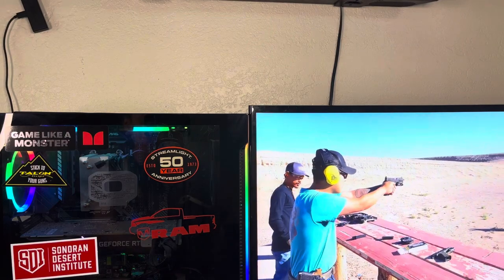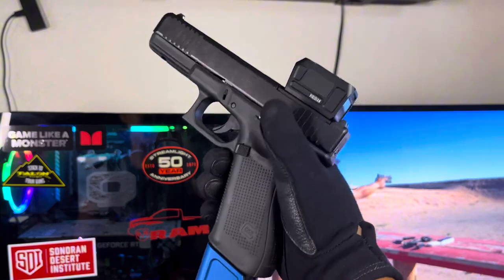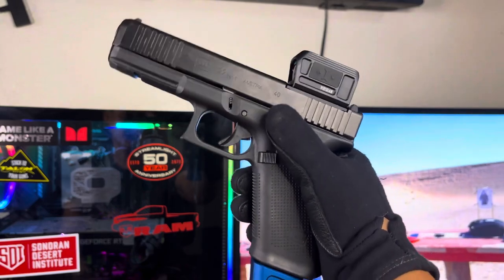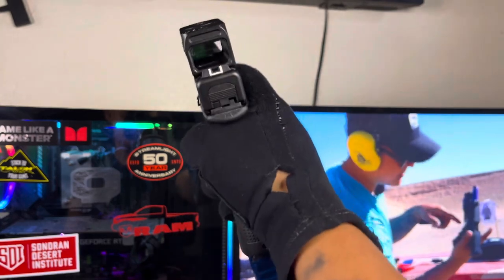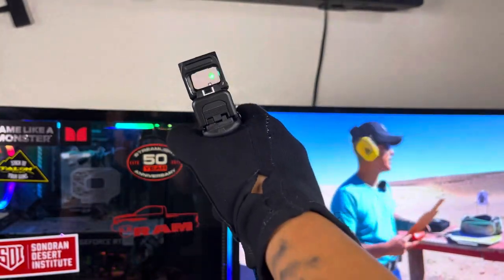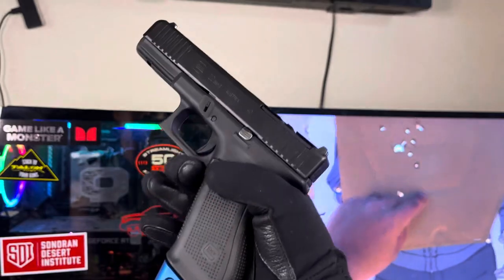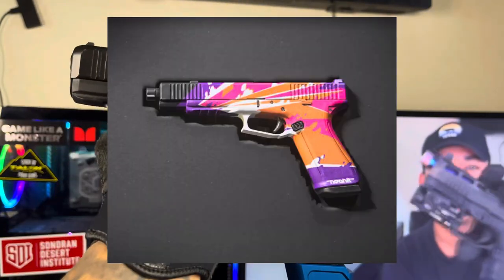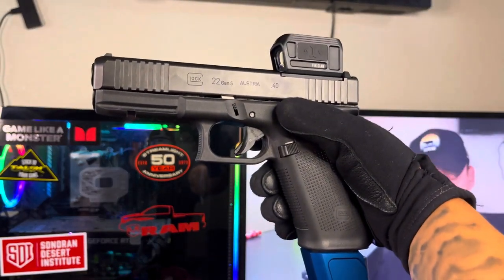MAILBOX ON MY GLOCK 22 GEN 5 MOS (NEW BUILD)